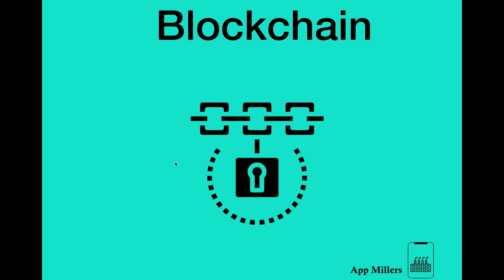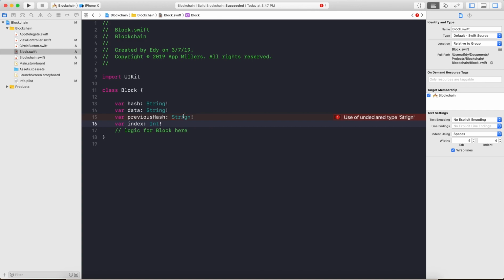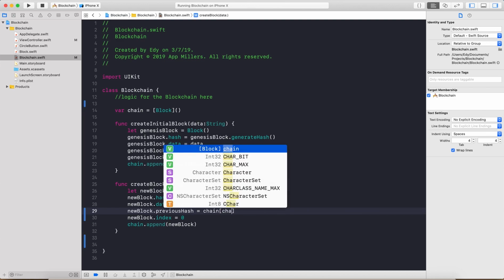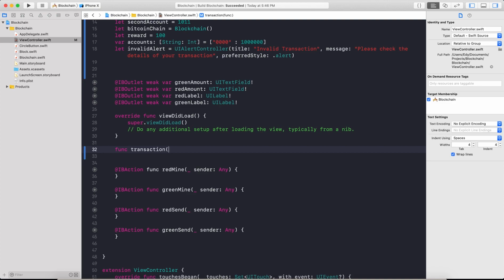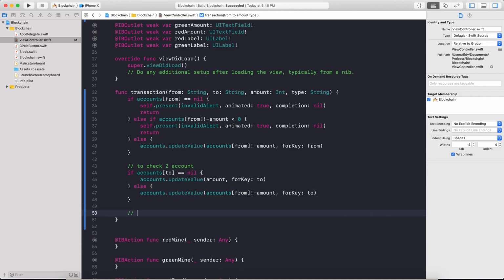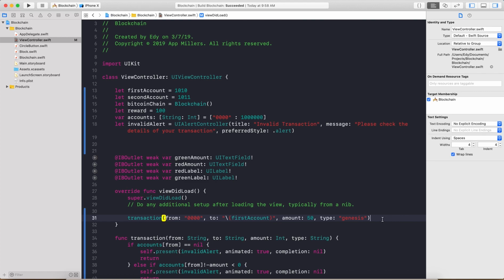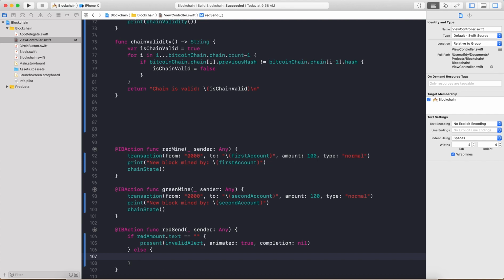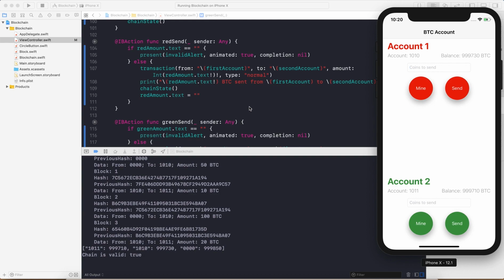What is Blockchain? Using Blockchain in Swift, iOS